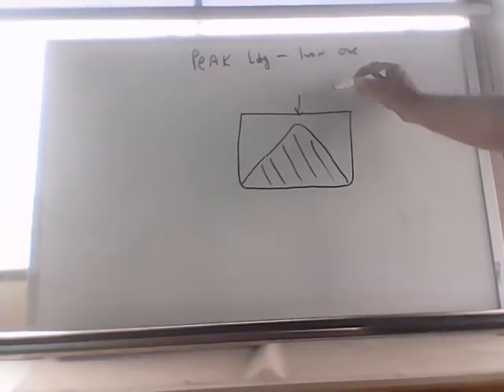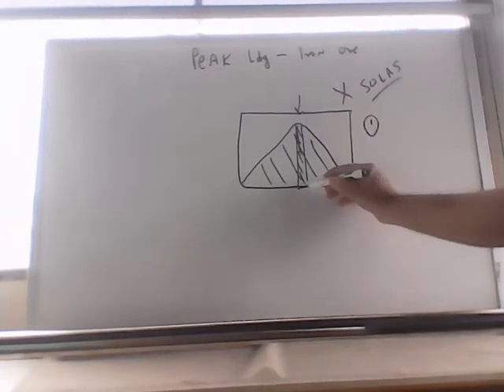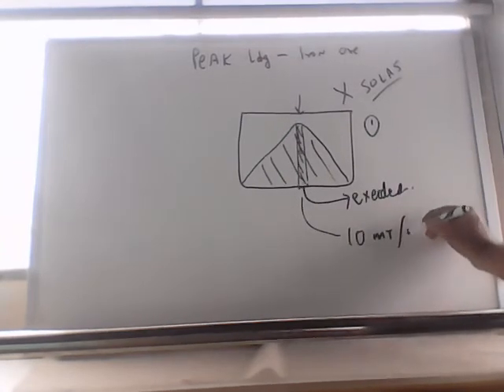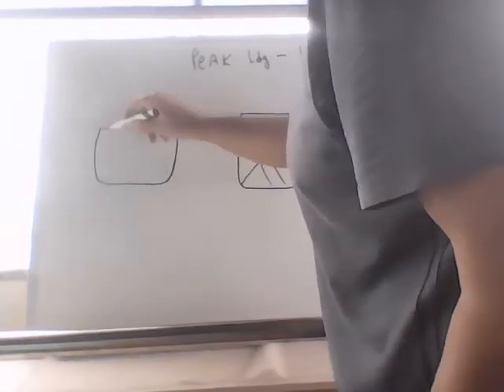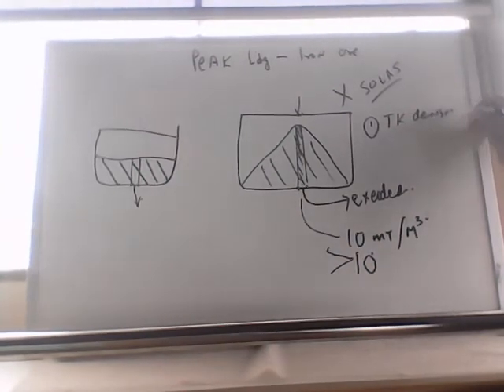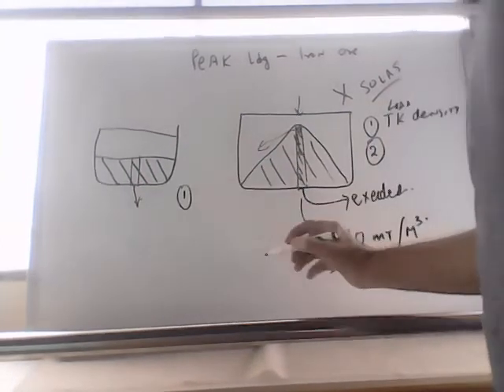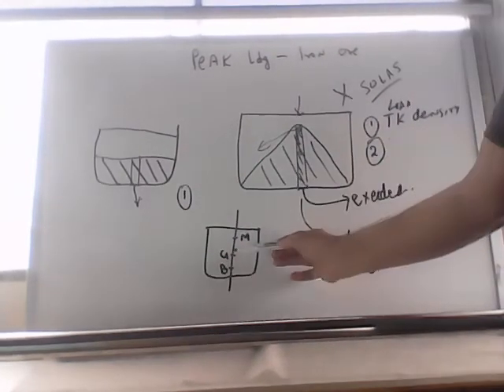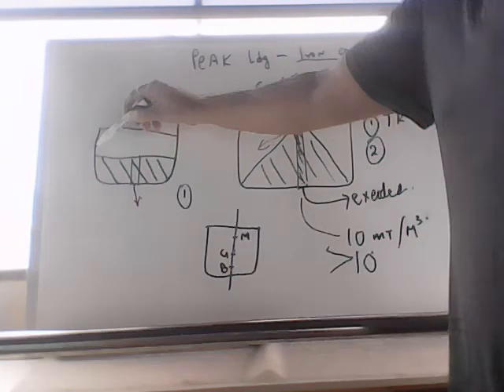peak loading of iron ore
is peak loading allowed?